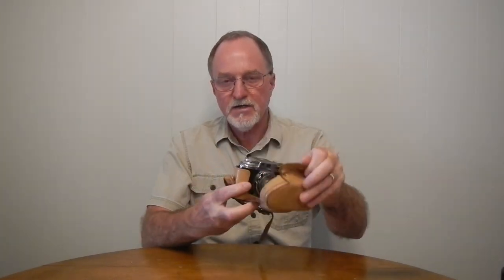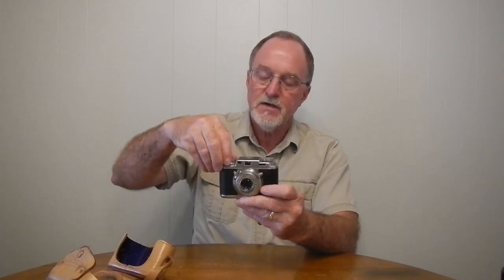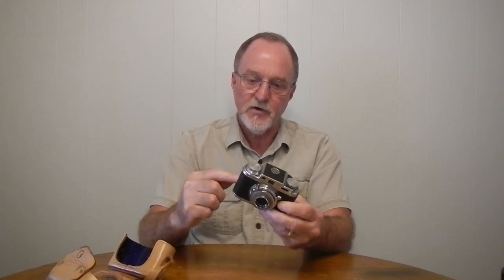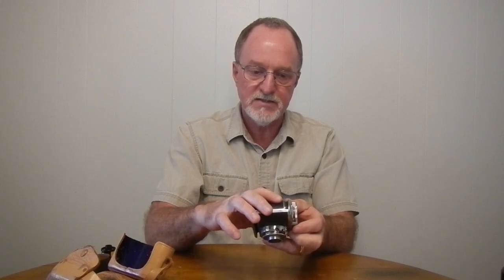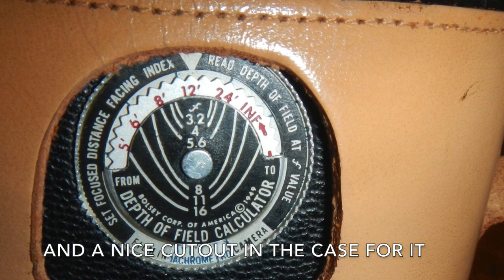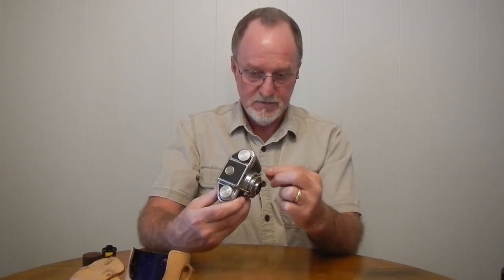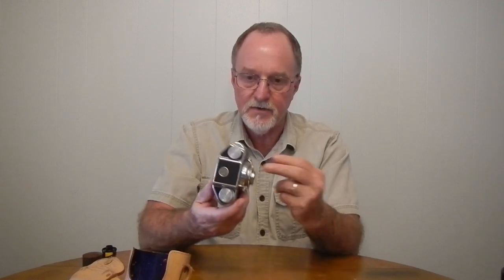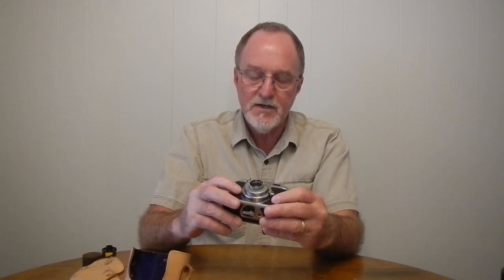52 Cameras: # 180 — Bolsey B2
The documentary project involves his great-granddaughter so I hope it has the most accurate information.